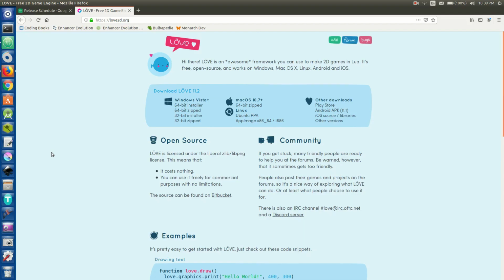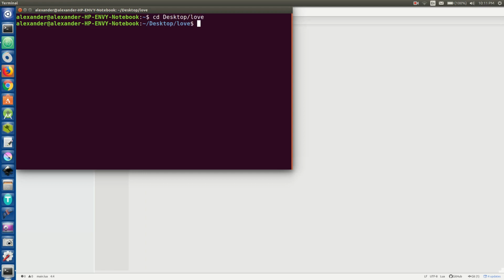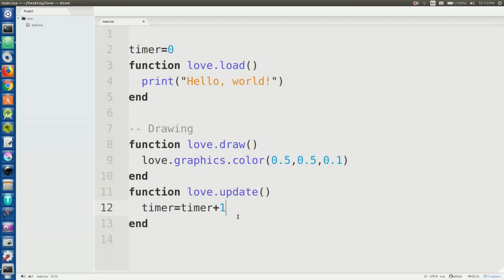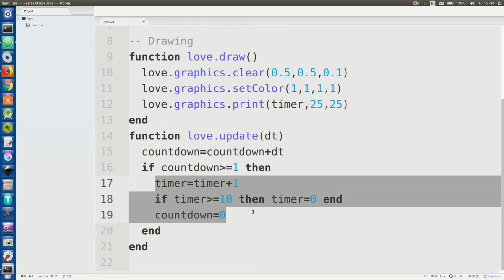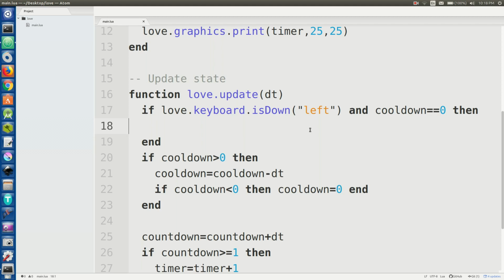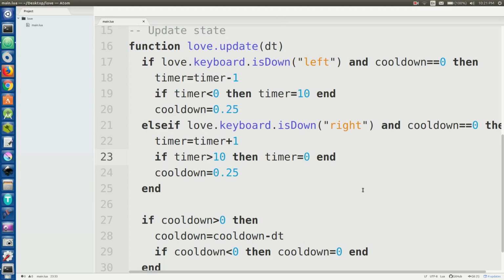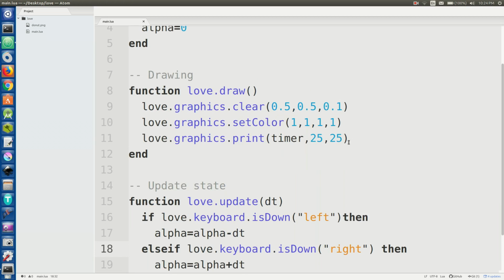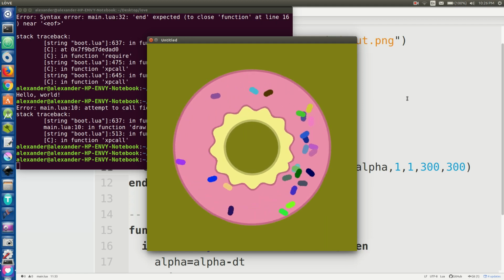What is Löve2D?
Love2D is a very simple game engine for the Lua scripting language that I love to use for small, quick projects.

Le Gang - Mexicana en Lelé
Alabia - Seoul June
Declan DP & KODOMOI - Jellyfish
Veshza - Tulip